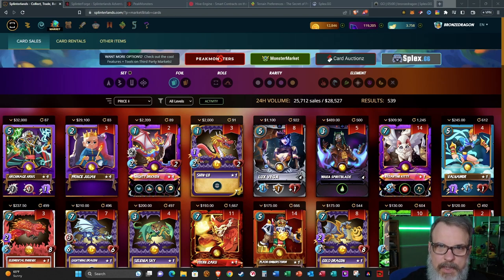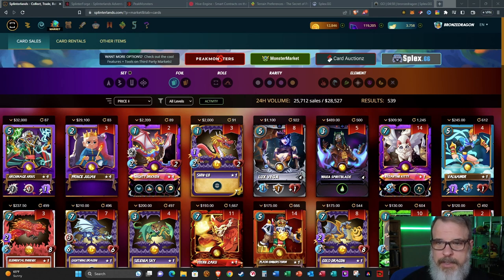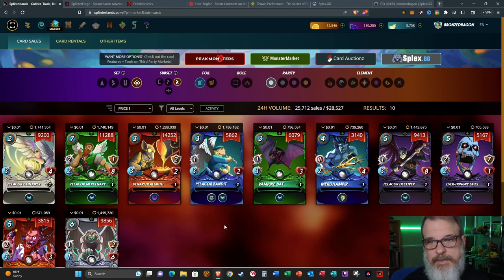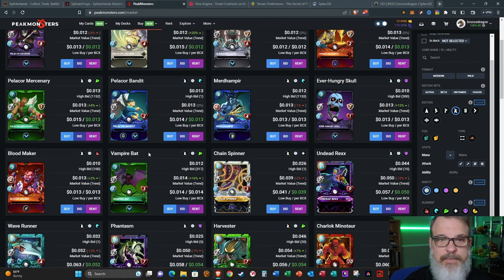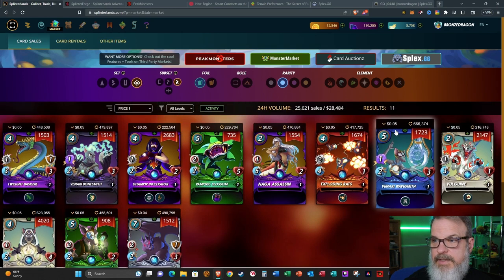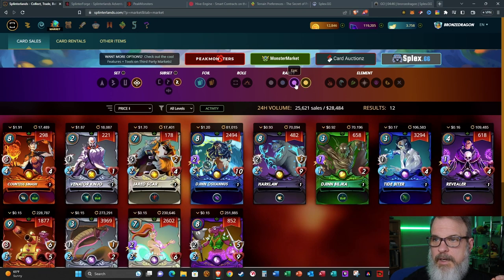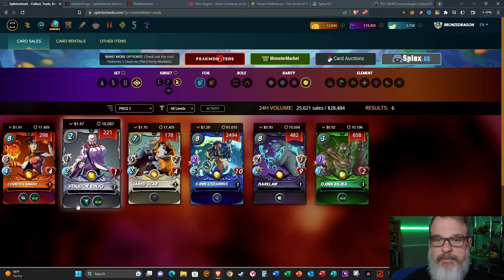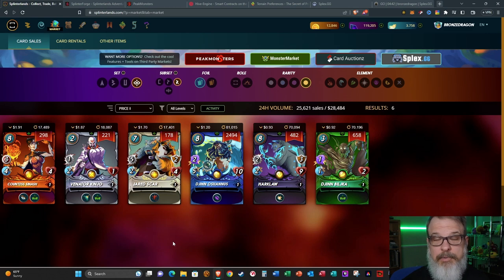Increasing the Strength of Your New Deck, Price vs. Value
Thanks for stopping by.   In this episode I dive into the subject of increasing the strength of your deck with low priced cards, that have good play value.  This video is aimed at new players who are getting into the game.